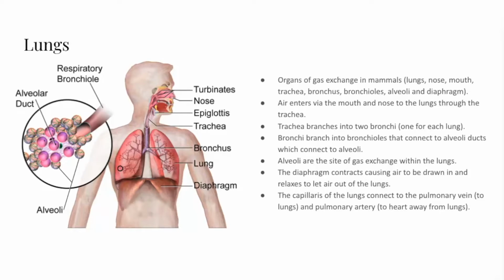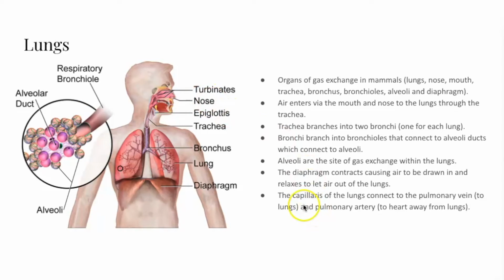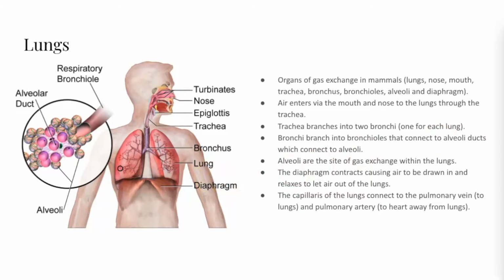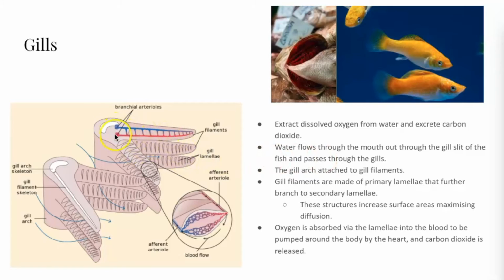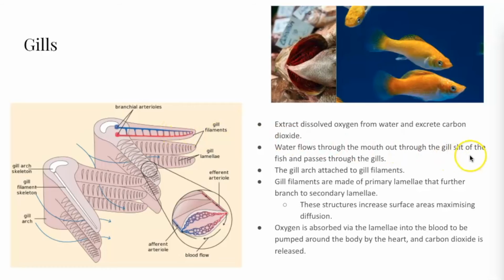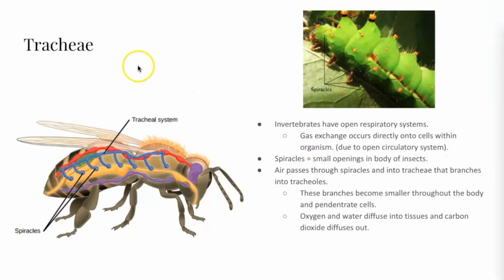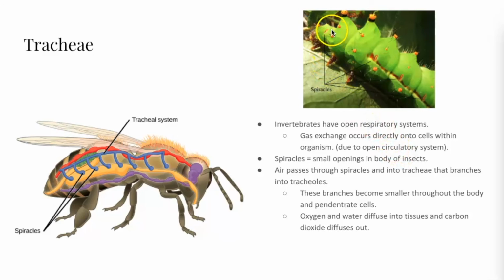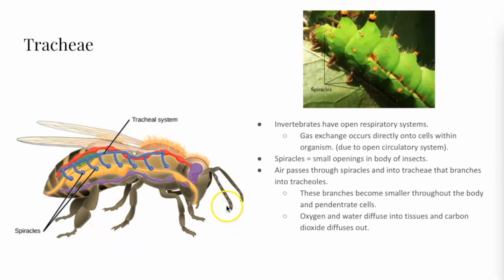Macroscopic Gas Exchange Structures (lungs, gills and tracheae)